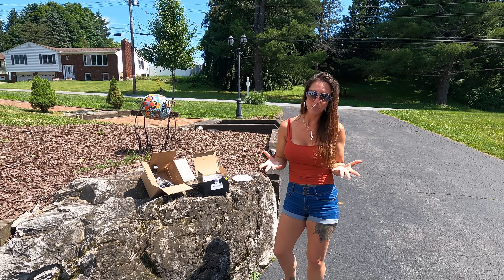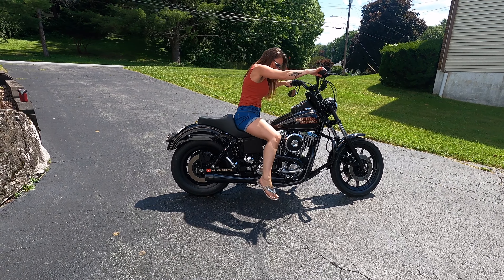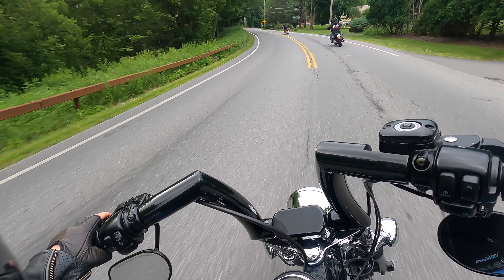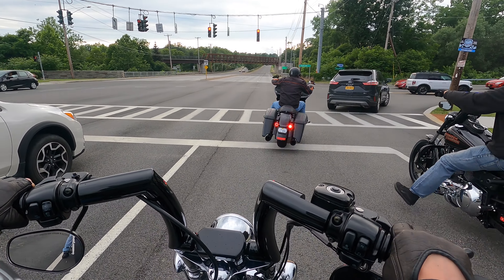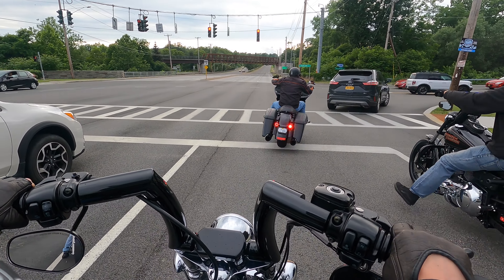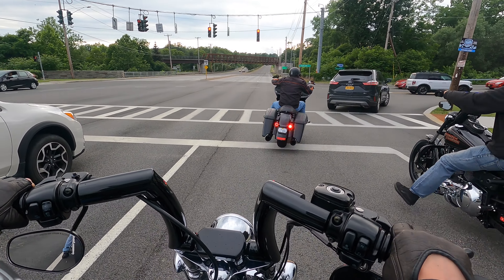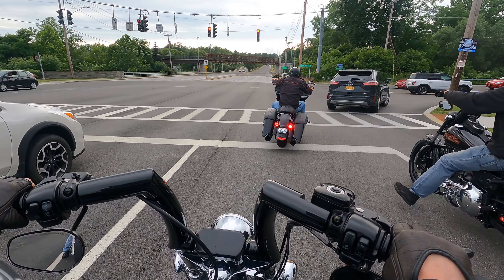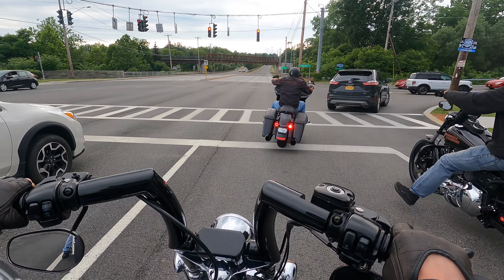Harley Dyna Lowrider, 1st Ride After Big Changes- DYNA BUILD PT. 7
In this video, we take the Dyna on her first ride since we've done all the work and she runs like a top with the exception of some minor clutch issues.